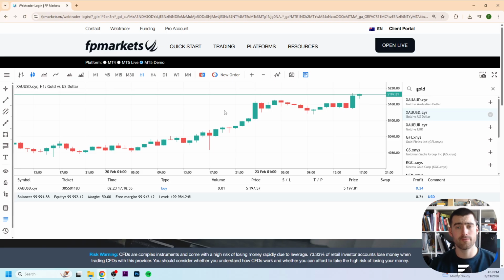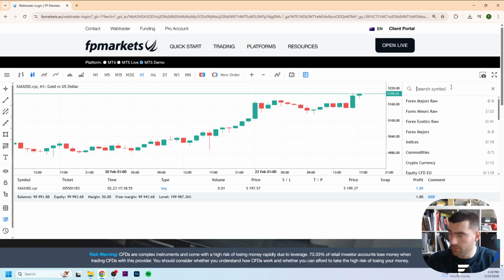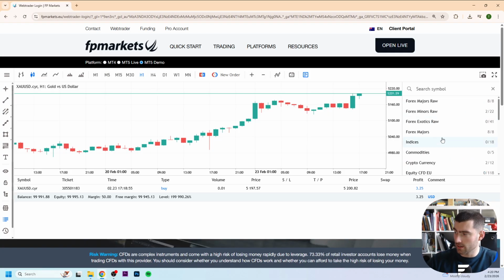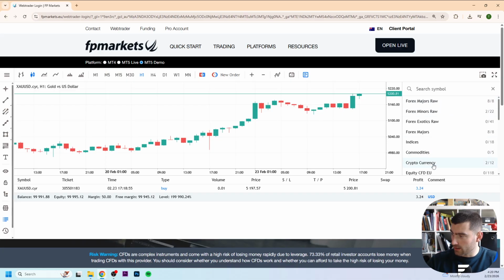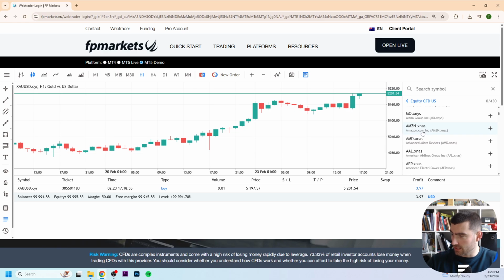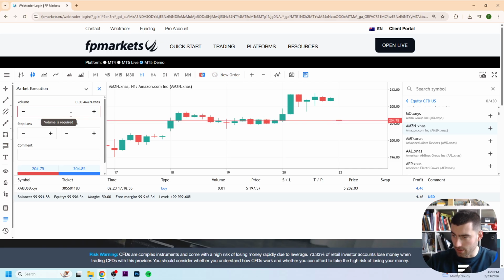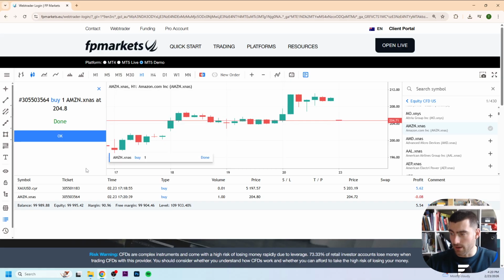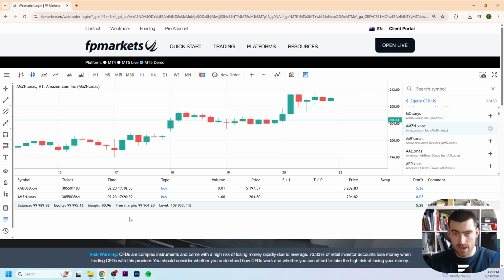How to Buy STOCKS on FP Markets (Easy Guide 2026)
How to BUY STOCKS on FP Markets (Easy Guide 2026) – in this beginner-friendly guide, you’ll learn exactly how to buy stocks on FP Markets safely and efficiently. This tutorial explains how to fund your account, select the stock you want to buy, place a market or limit order, confirm your purchase, and monitor your portfolio. Perfect for beginners and active traders who want a clear, step-by-step method to invest in stocks on FP Markets in 2026.